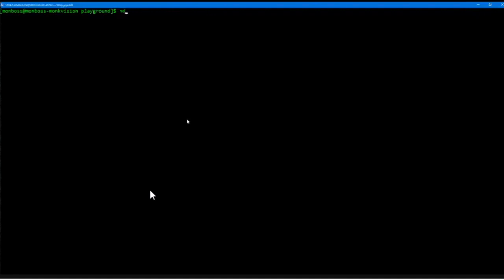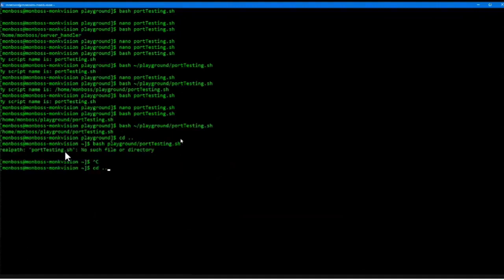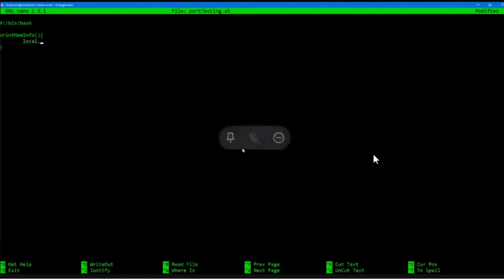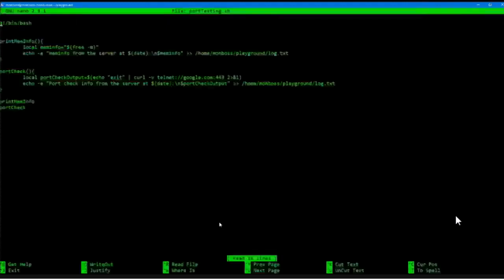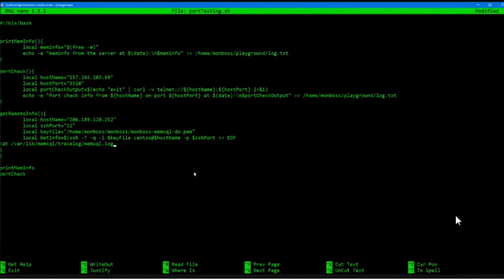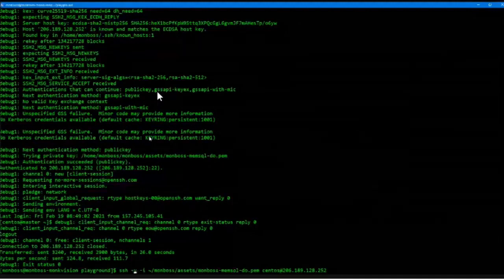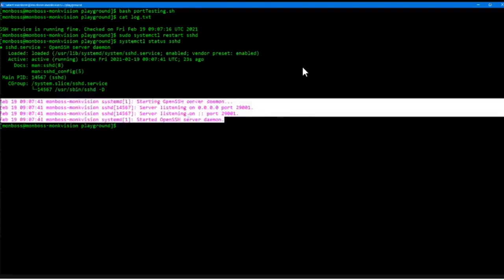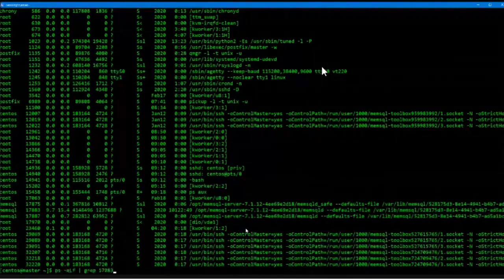Linux Shell Scripting Full Course | Become an Expert Today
Timestamps:
00:00 Intro
00:27 What is shell?
02:05 What is shell scripting?
04:00 Type of shells.
05:48 How to check your shell?
06:17 Create your first script.
06:51 Scripting format and purpose of /bin/bash
08:15 How to give execute permission to your script to run it
08:47 How to run your first script
12:00 Script to print output on screen
13:11 Variables
17:13 Input from user
20:05 If-else
25:13 Type of operators
26:58 Case Condition
32:07 For loop
37:50 While loop
41:40 Iterate values from a file
45:27 Expression in script
45:43 Alias
58:52 Use-Case